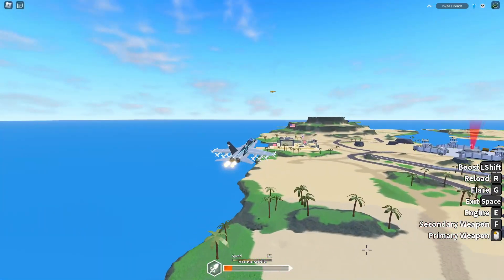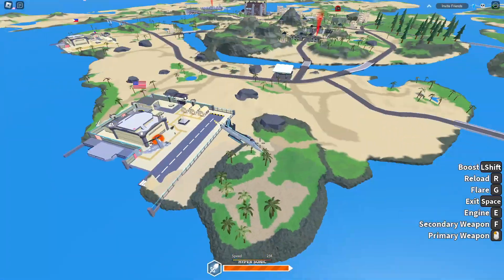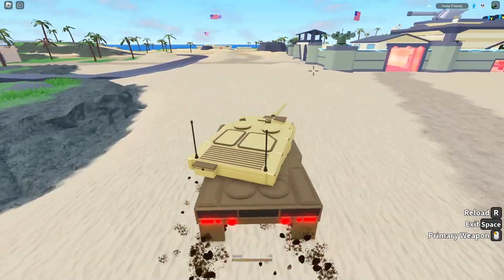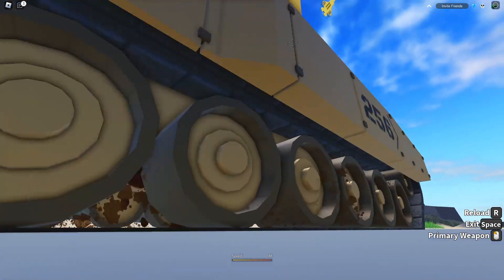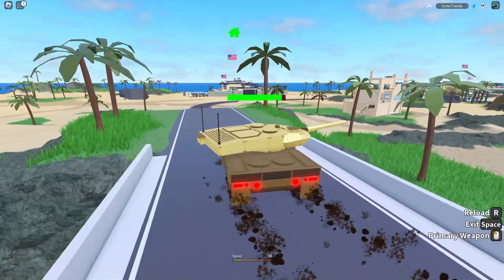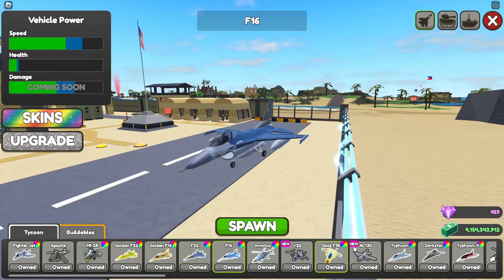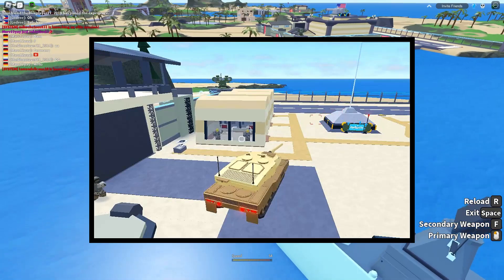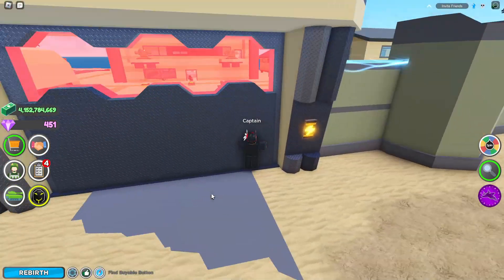HUGE NEW TANK REVAMPS COMING TO MILITARY TYCOON ROBLOX!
🎆Hey there! I'm spookyseason, a Military Tycoon YouTuber From The United States of America. On this channel, i'm dedicated to delivering you the best and most entertaining Military Tycoon Content Around!🎆

♦️Screen Recording/Streaming: OBS♦️
♦️Audio Capture: Audacity♦️
♦️Editing: Wondershare Filmora 12♦️
♦️Microphone: Blue Yeti♦️